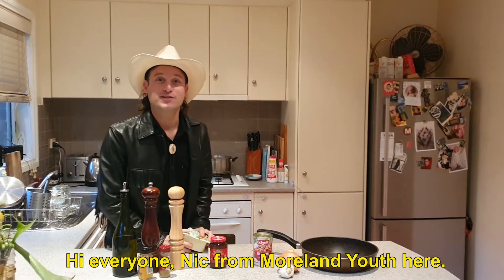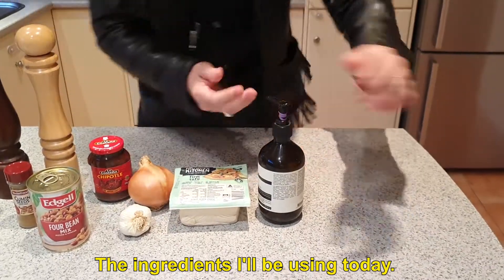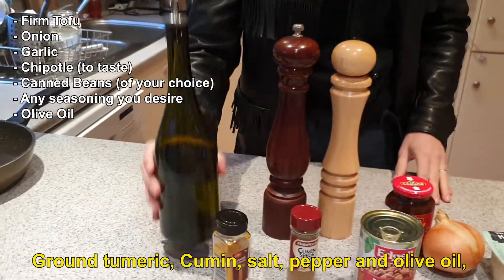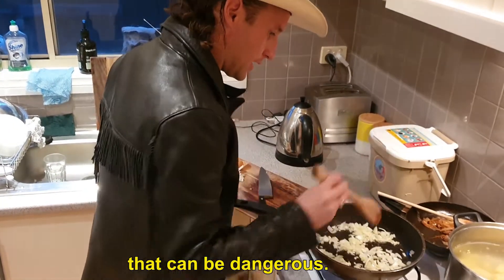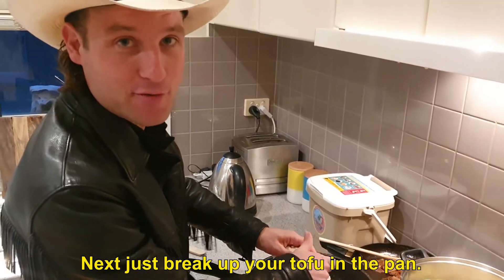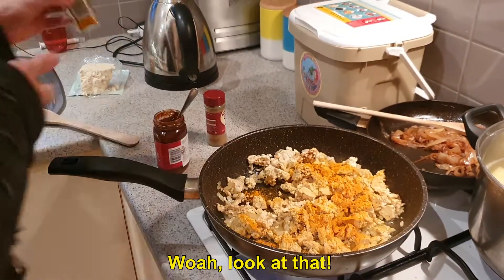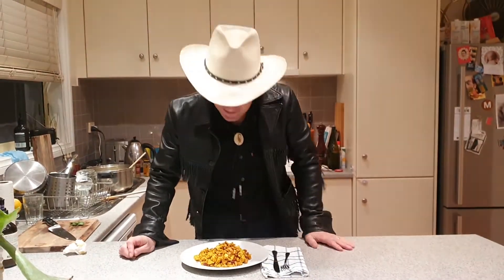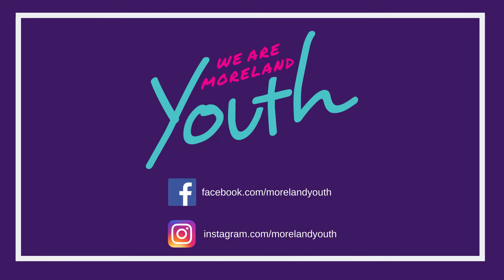Nic's Tofu Scramble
Here's Nic's delicious tofo scramble.  Yum yum